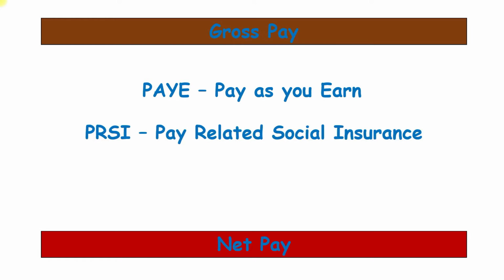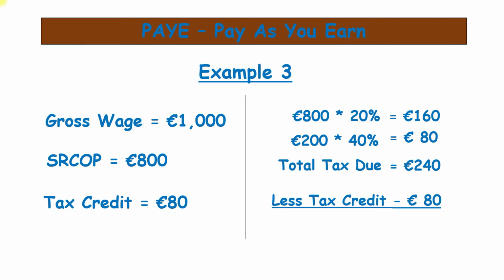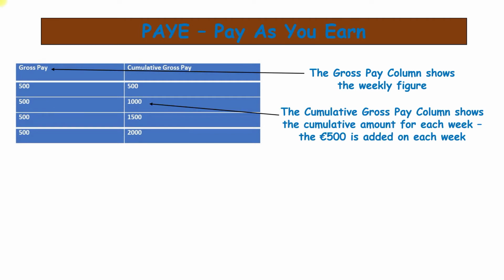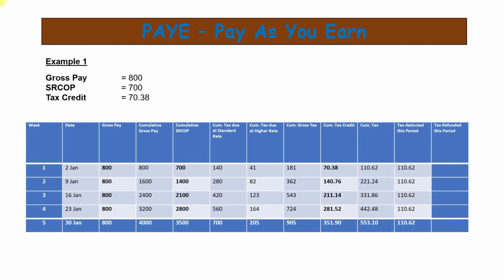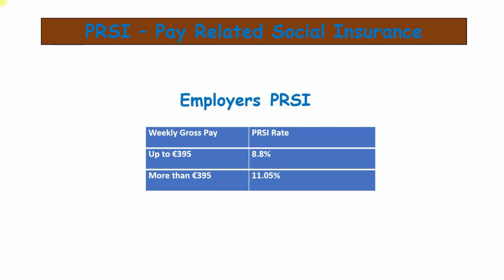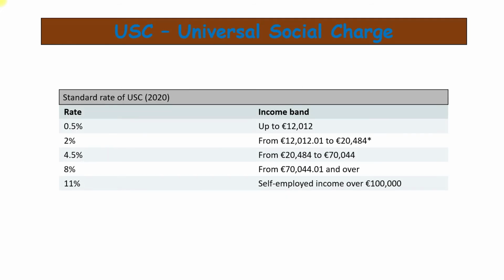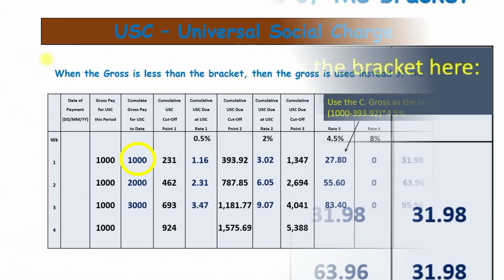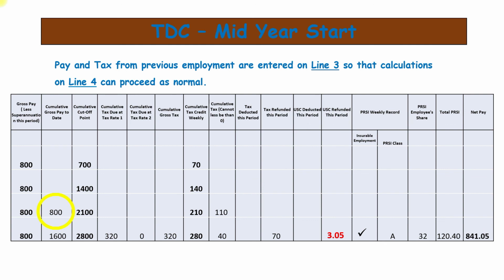Manual Payroll Assignment 1